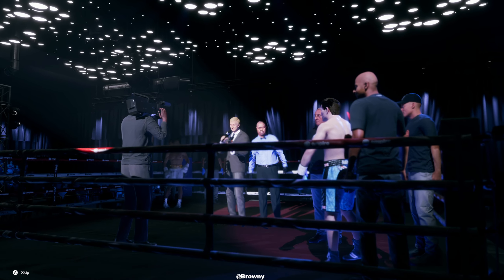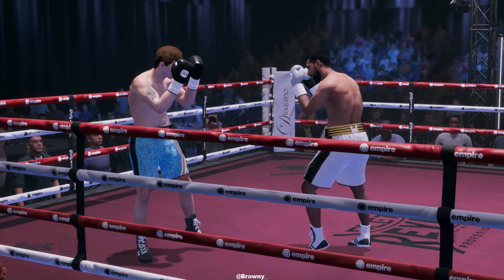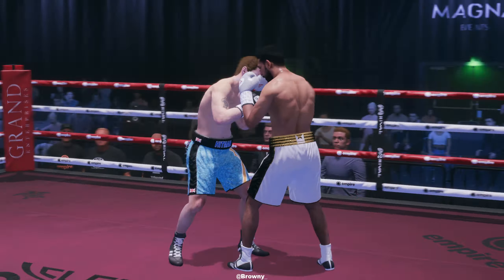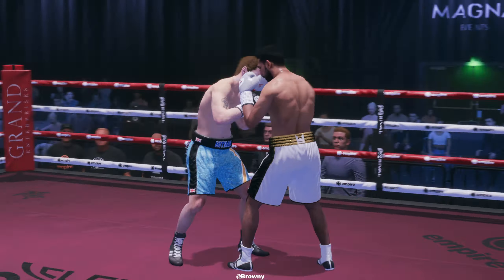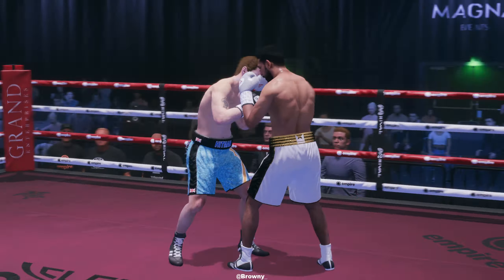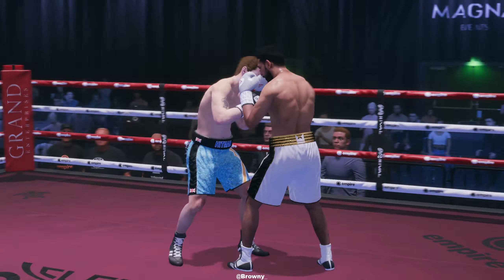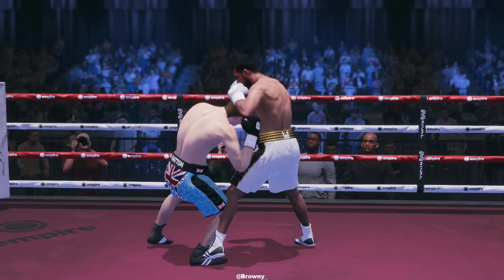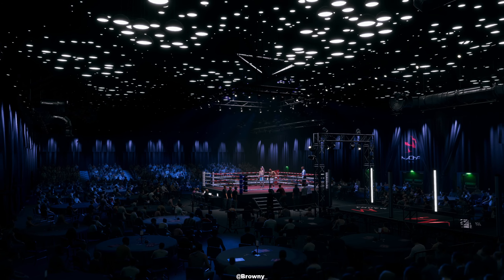Ricky Hatton vs Amir Khan Undisputed Boxing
Ricky Hatton vs Amir Khan
Undisputed Boxing
Fantasy Fight

12 Rounds Scheduled
Middleweight
CPU vs CPU simulation
Full Fight